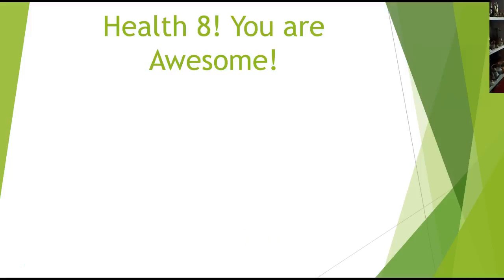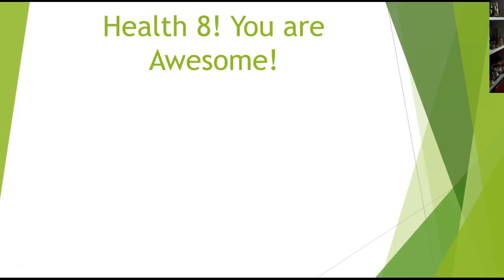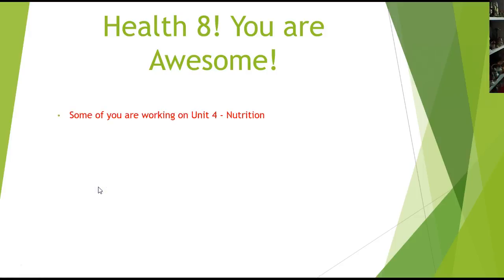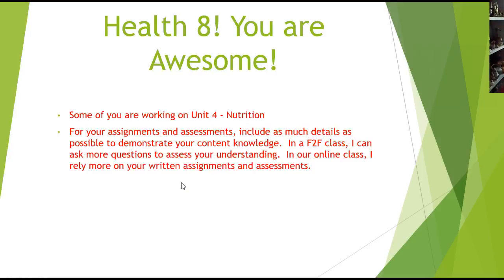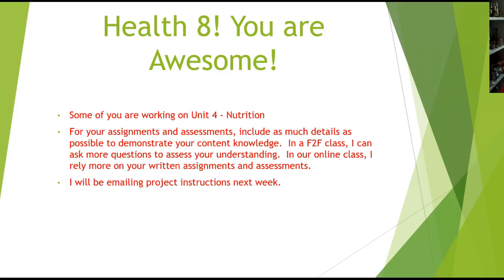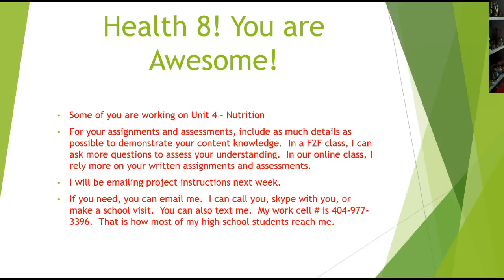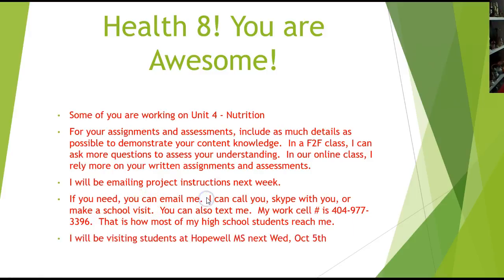Health 8 - 9/30/16